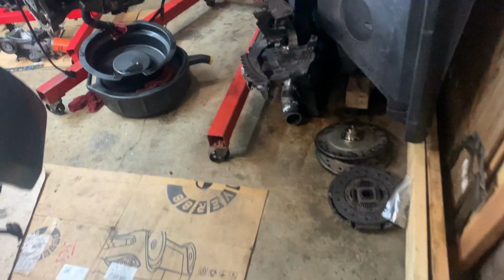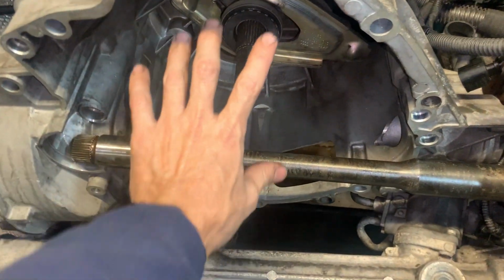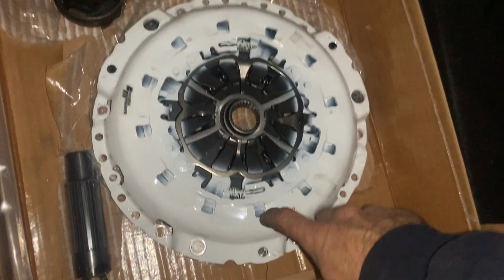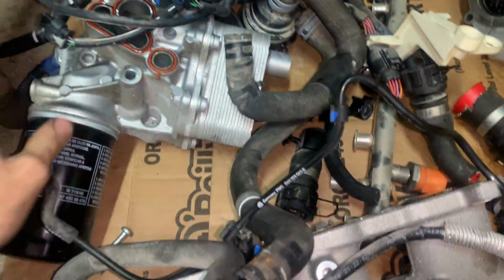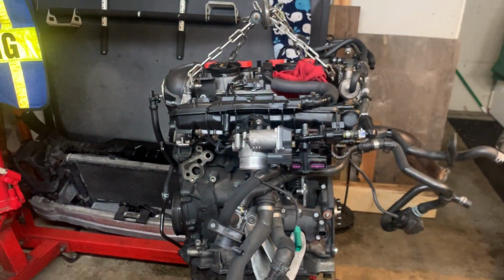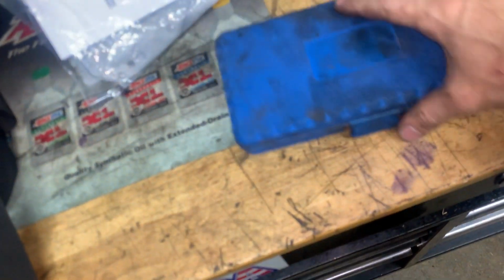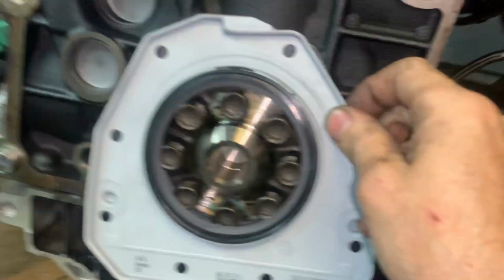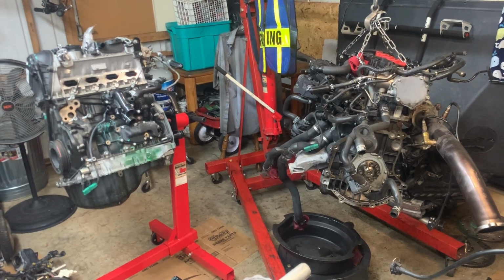Audi A5 B8 part 2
Swapping a 2015 A5 2.0T long block with only 17k into a 2010 A5 A5 2.0T
New clutch
New motor mounts
and others seals/gaskets/fluids